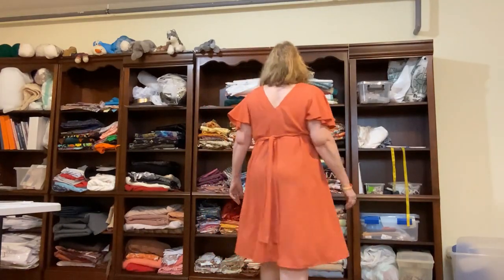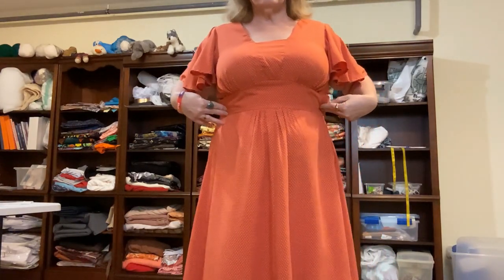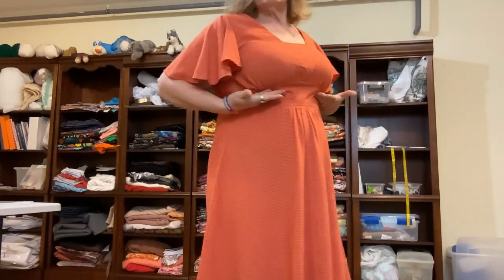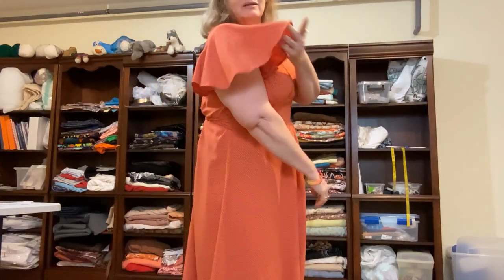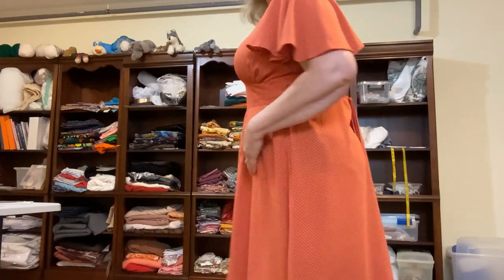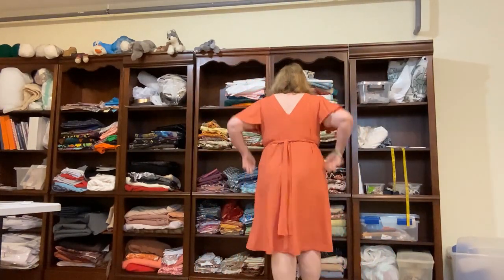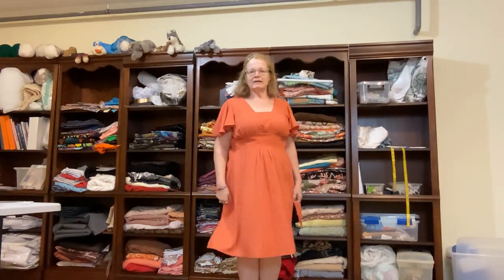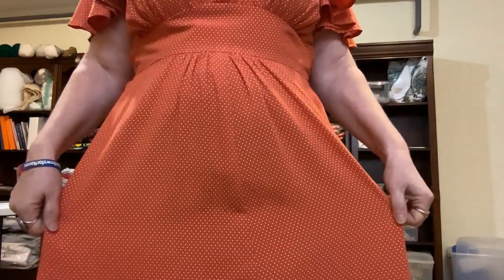Simplicity 9325 pattern review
All about what I thought of Simplicity 9325.